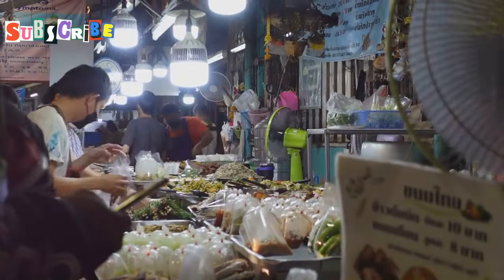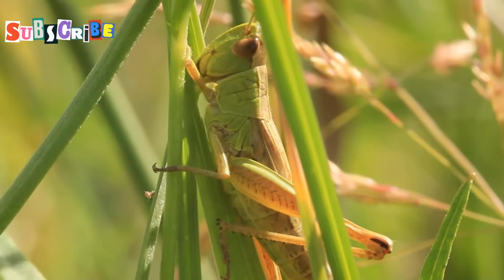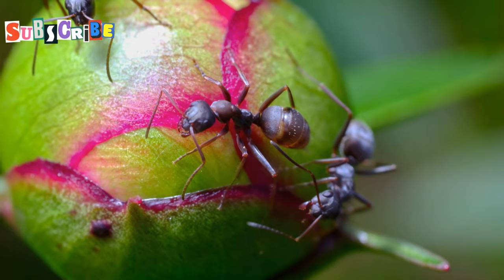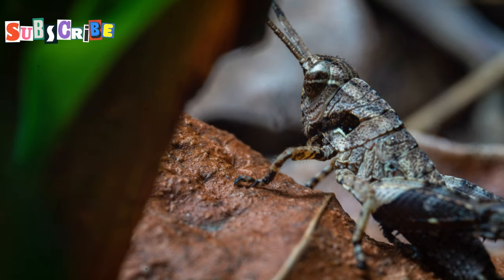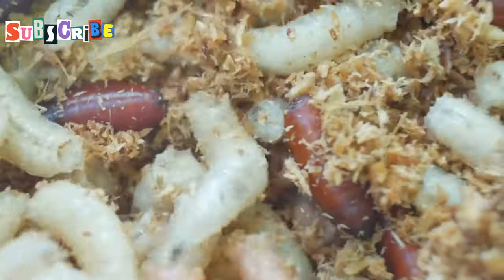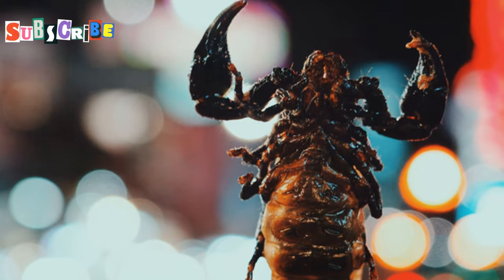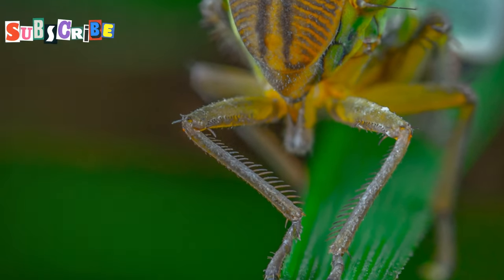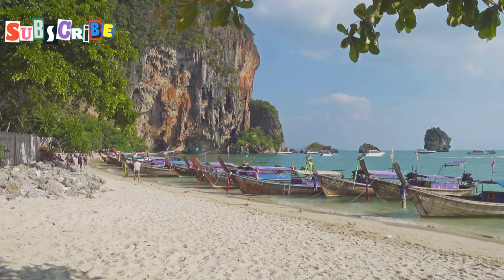Creepy Crawly Cuisine: The Fascinating Phuket Bug Eating Trend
Explore the intriguing bug-eating trend taking Phuket by storm in this eye-opening video. From crunching on crickets to savoring beetles, discover the exotic world of entomophagy and culinary exploration. Join us as we delve into the world of creepy cuisine and dive into the fascinating realm of edible bugs. Get ready for a food adventure like no other, as we unveil the weird eats and insect delicacies that make up Phuket's unique dining scene. Embark on a journey of unusual foods and embrace the insect diet craze with us!

Dive into the wild side of Phuket's street food scene as we explore the fascinating world of edible insects! From the golden crunch of deep-fried takatan (grasshoppers) to the savory, spicy kick of stir-fried red ants, this journey challenges your taste buds and preconceptions. Savor the tart cranberry-like flavor of red ant eggs, the citrusy delight of silkworms, and the complex taste of revered crickets. Discover the crispy goodness of bamboo worms, the mild bitterness of deep-fried scorpions, and the unforgettable bite of giant water bugs. Join us in local night markets and street food stalls to experience these delicacies and embrace the delicious possibilities of this cultural culinary adventure!

OUTLINE:

00:00:00 Welcome to Phuket!
00:00:31 Gateway Bug
00:01:47 A Burst of Sour Power
00:02:26 The Caviar of Phuket?
00:03:43 Gooey, Citrusy, and Delicious
00:04:23 Not Your Average Snack Food
00:05:05 Small But Mighty in Flavor
00:05:42 Cheesy Goodness From the Forest
00:07:16 Facing Your Fears, One Bite at a Time
00:07:56 The Marmite of the Insect World
00:08:37 Conquering the King of Insects
00:09:18 Where to Find Edible Insects in Phuket
00:10:00 Bon Appétit!